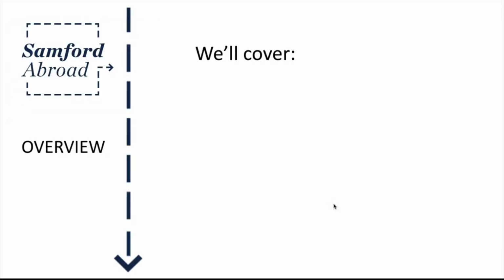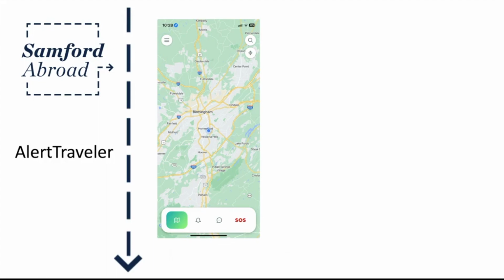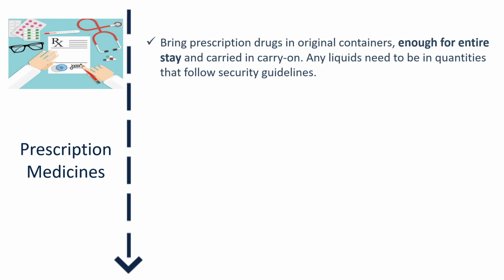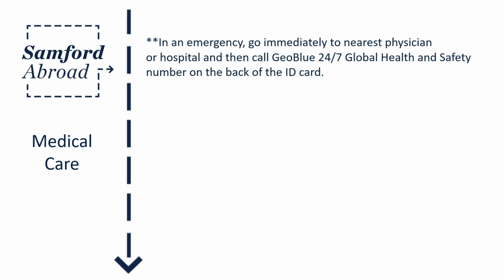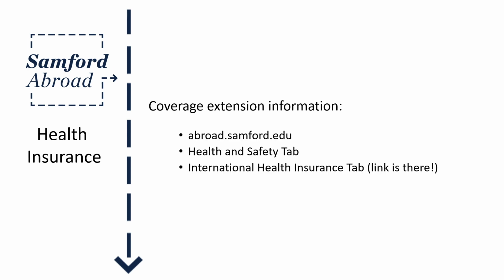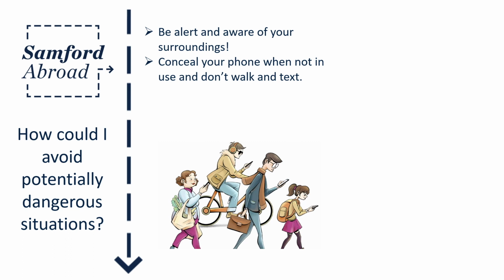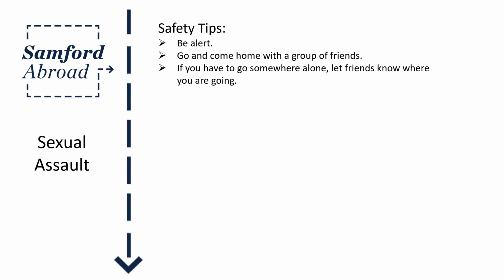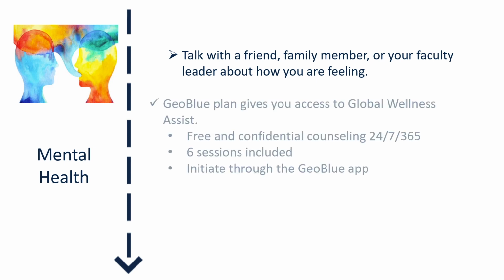C C Health and Safety GeoBlue